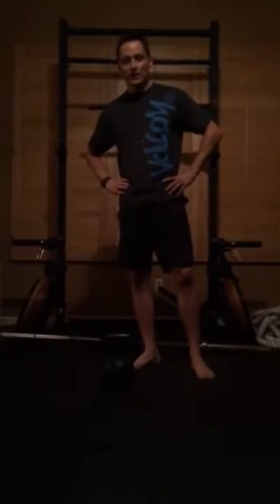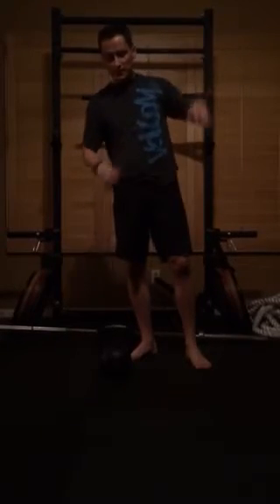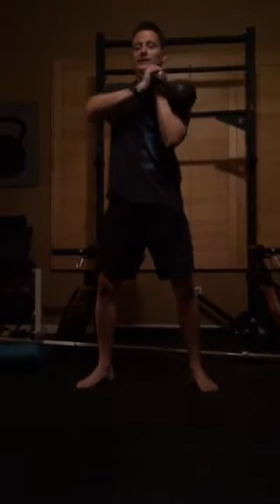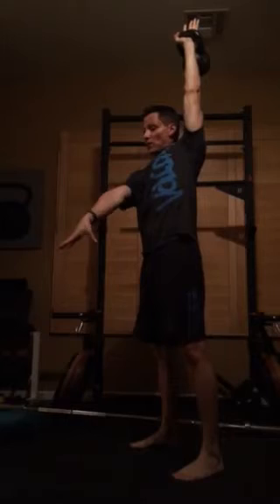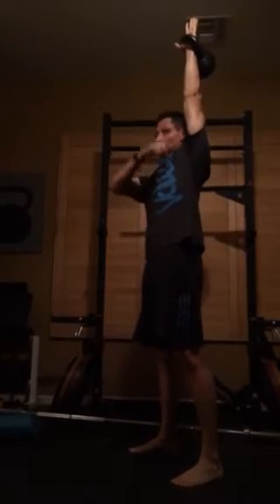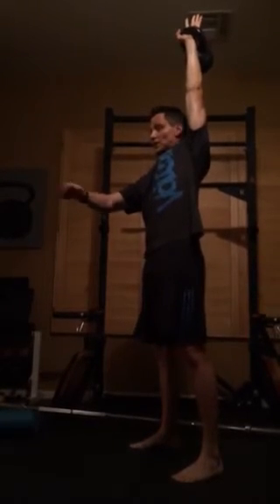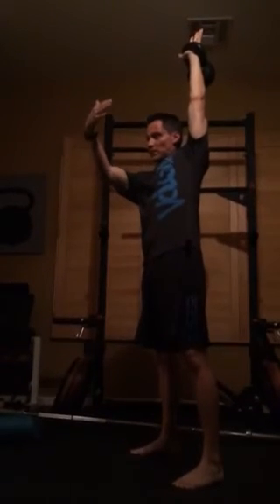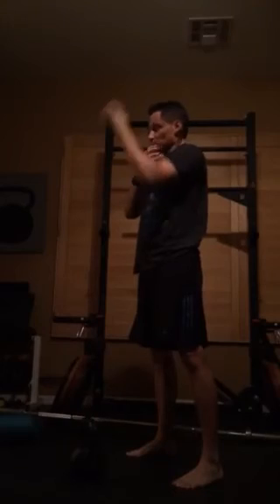Learning the KB Snatch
A quick 2 minute video with tips and ideas for teaching and learning the 1-arm kettlebell snatch.